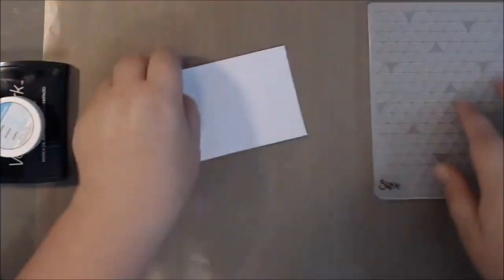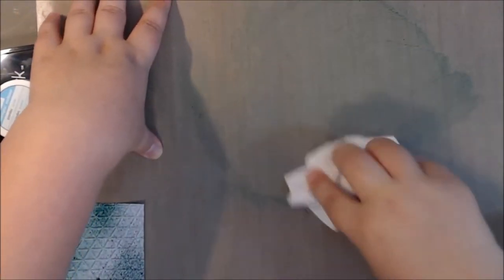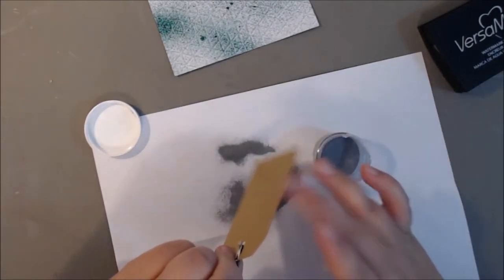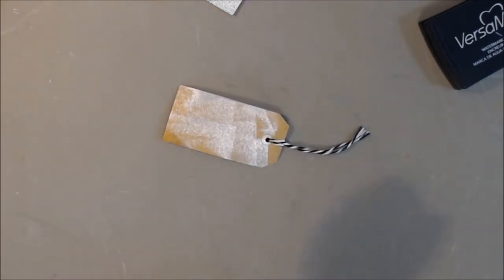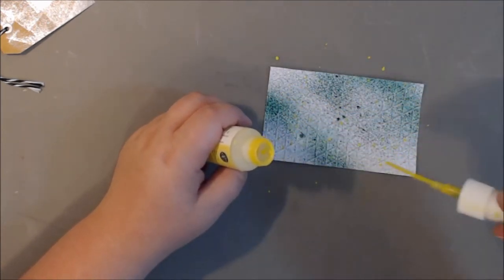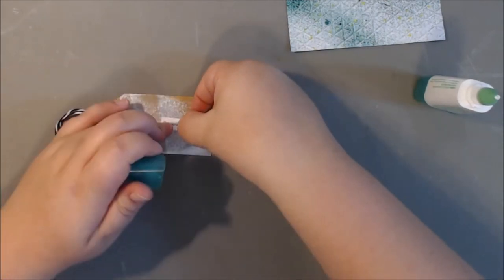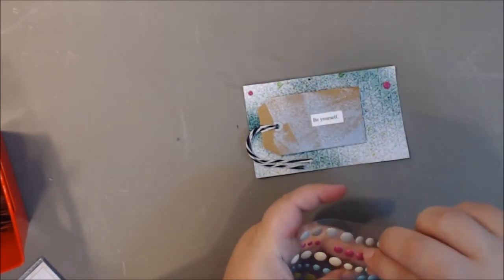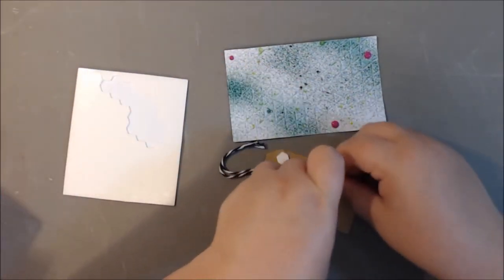Index Card 4 Process Video